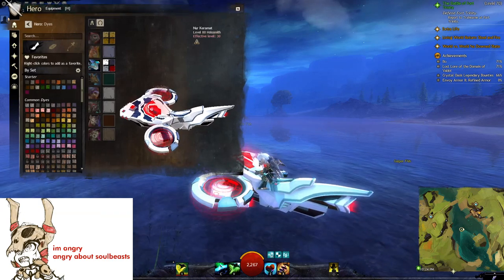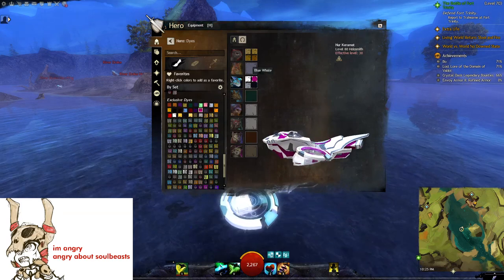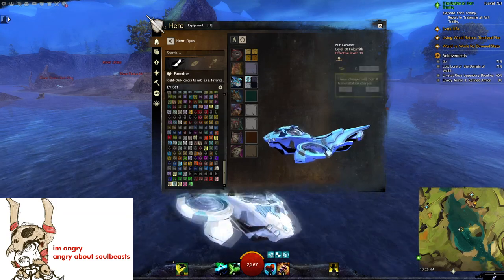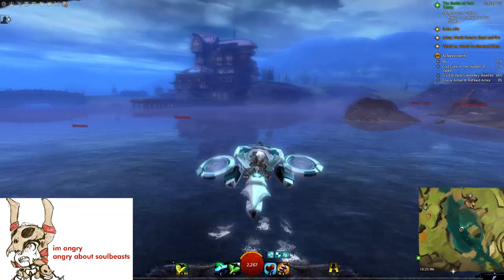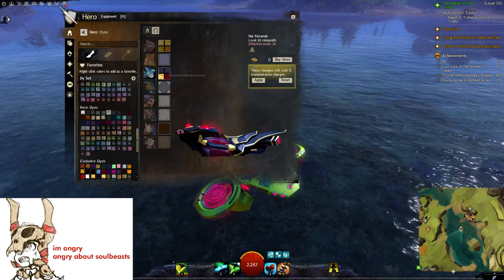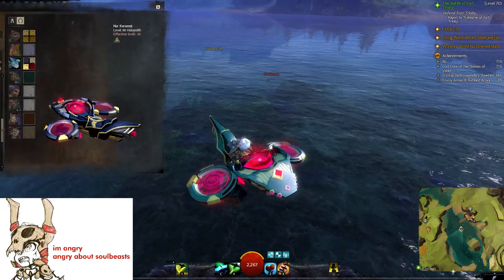Guild Wars 2 - Synergetics Hoverbike Skin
Guild Wars 2 Skimmer Mount Skin
Asura themed, mechanical, Skimmer skin released 09/11/2021
Cost: 1600 Gems
Race preview:
Asura 0:00
Norn 0:49
Charr 1:27
Human 2:18
Chat link: [&AgH/dAEA]

4 Dye Channels
1. Base Metallic
2. Trim Metallic
3. Panels Metallic
4. Glow (Also affects summoning Aura)
Featuring unique sound effects.